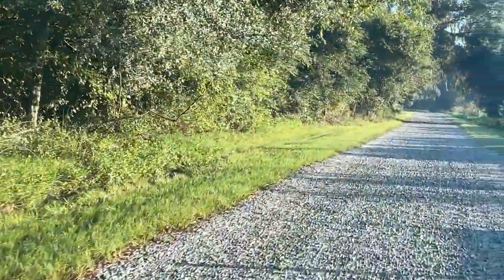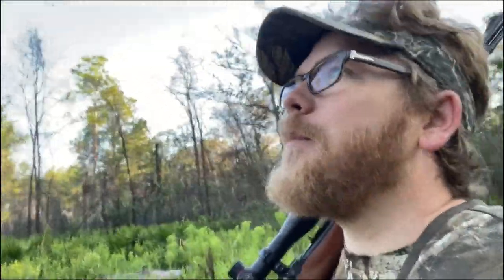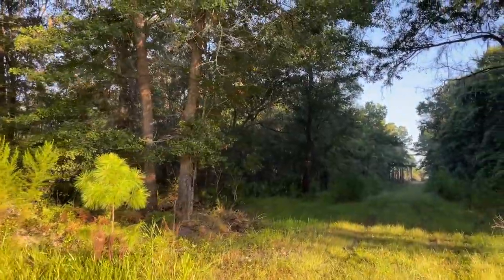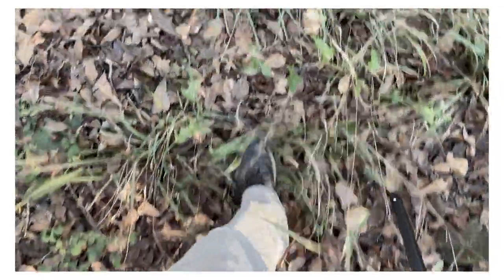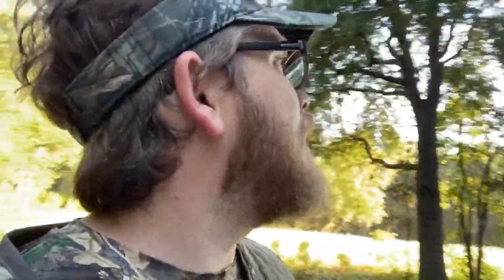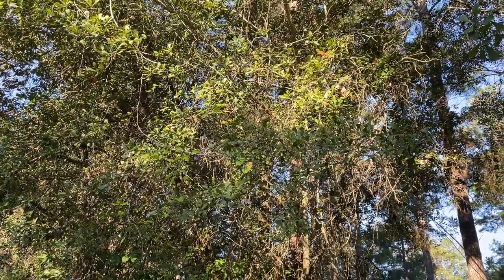Squirrel Season Opening Weekend 2023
I went out to nearest Wildlife Management Area to try to take some squirrels with my 1989 Marlin Model 60.

All shooting done legally during the open squirrel season on a Wildlife Management Area.
Do not attempt this at home.